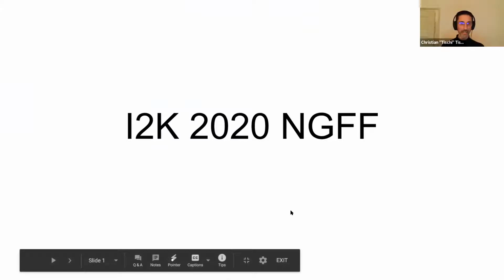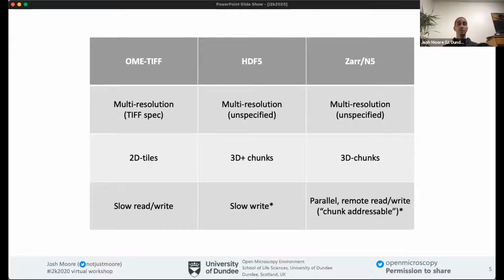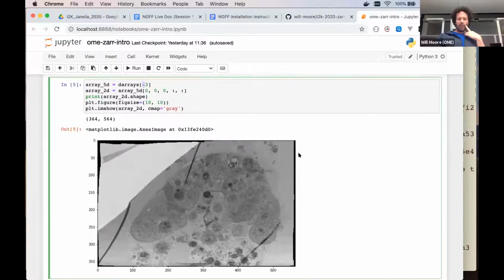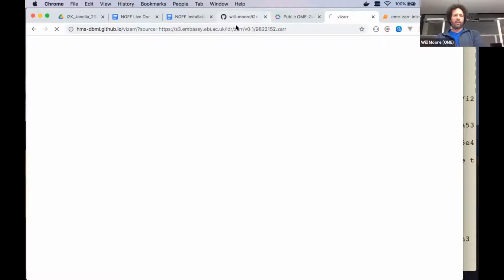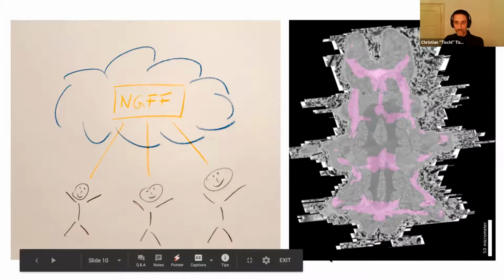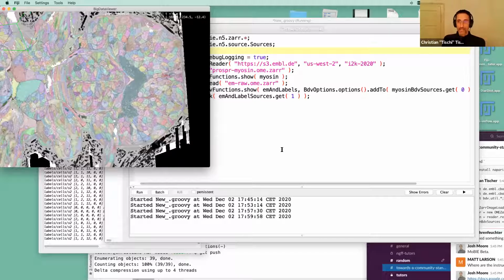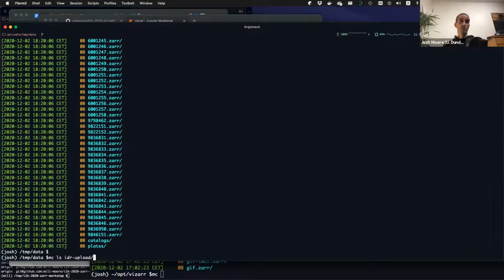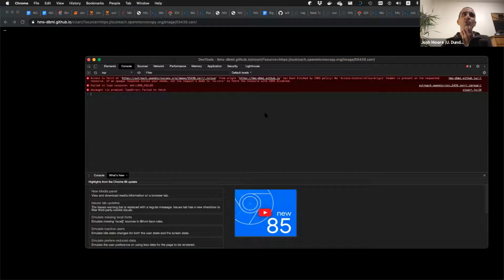Towards a community standard image file format for sharing big image data in the cloud (Dec 2020)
Virtual workshop at the 2020 Images to Knowledge meeting

Josh Moore (University of Dundee) , Will Moore (University of Dundee), Christian Tischer (EMBL)